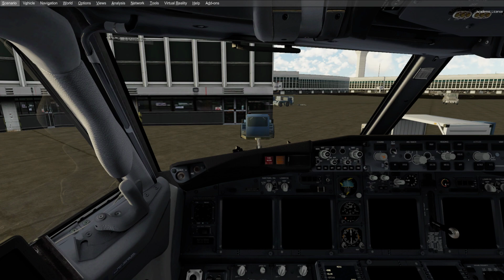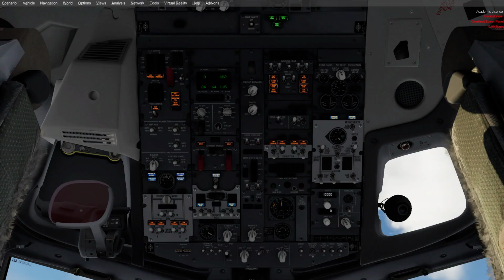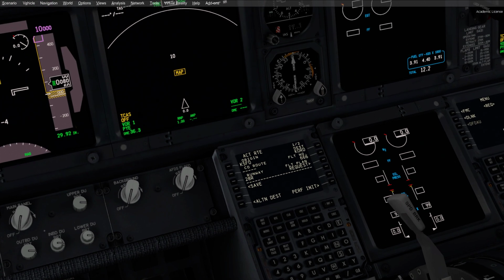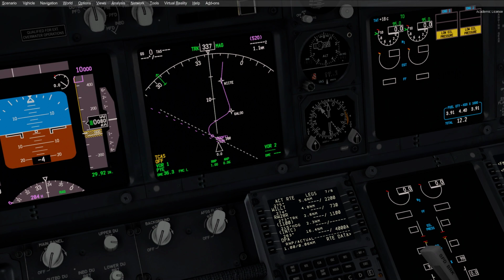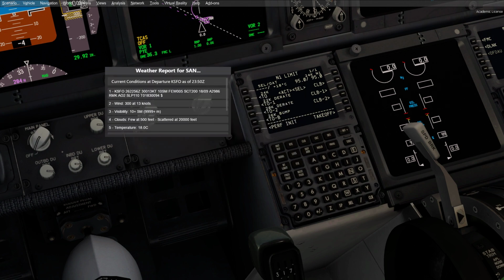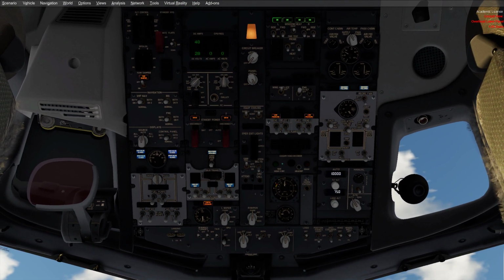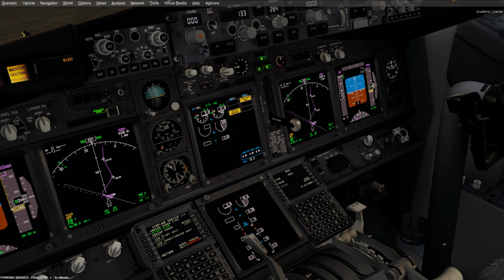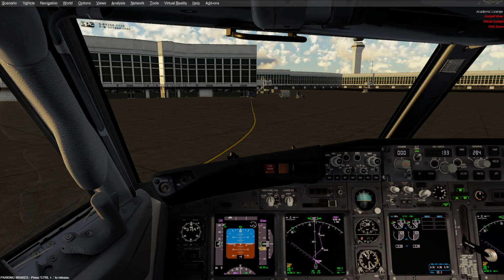PMDG Boeing 737-700 (Prepar3D 5.3) Startup and FMC Tutorial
In this video we are going to walk through the configuration and power-up of a Boeing 737-700 by PMDG in Lockheed Martin's Prepar3D 5.3.

For this flight we are using information provided by SimBrief on a flight from San Francisco (KSFO) to Chicago (KORD). This will hopefully demystify how to configure the aircraft and start its various systems prior to departure.

All information in the video is provided for flight simulation only and not applicable as a substitute for training.

Please support quality aircraft developers. This Boeing 737-700 can be purchased at PMDG